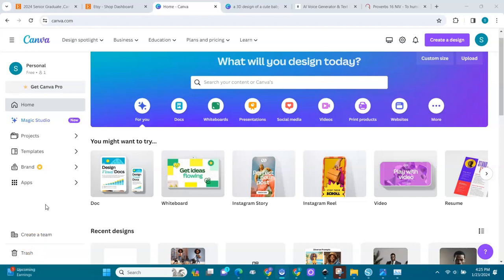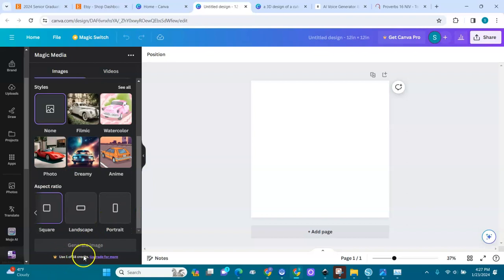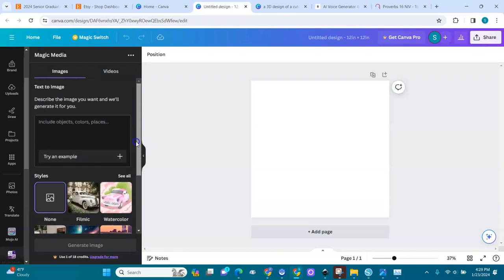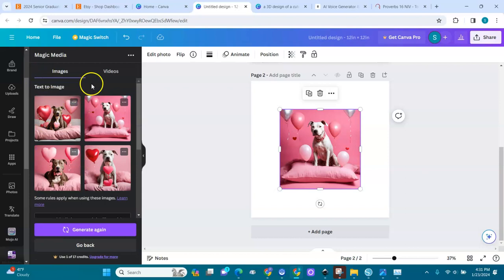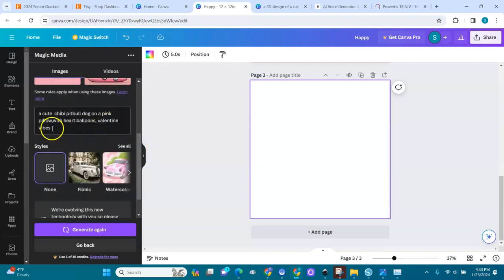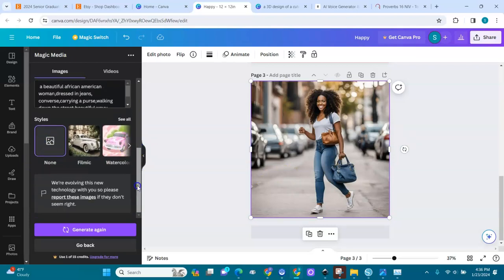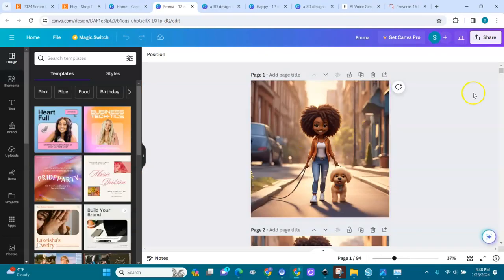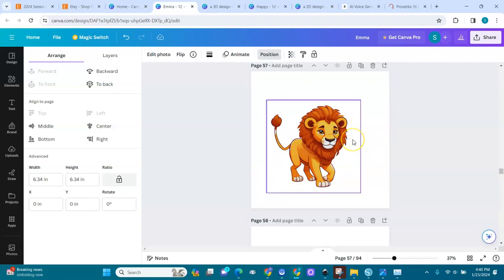Unlocking the Power of Canva Magic Media: A Step-by-Step Guide to Creating Stunning AI Images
In this video I will show you  How To Create Ai images in Canva

Join our Facebook Group :   / aistreetz